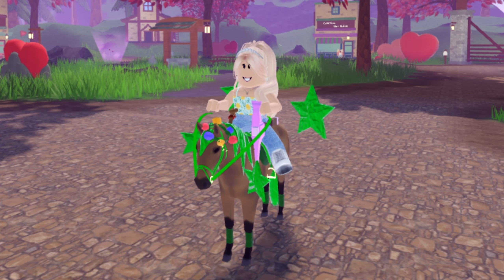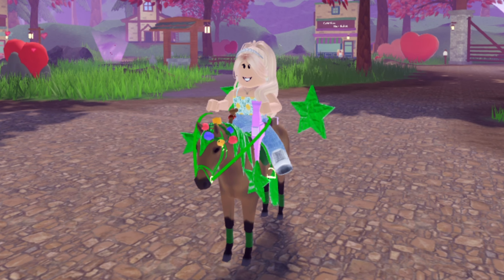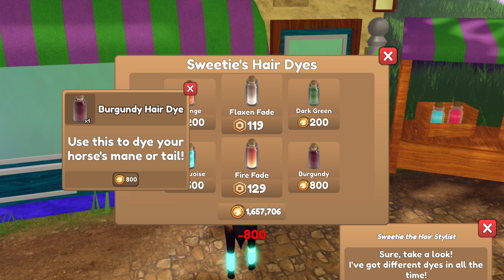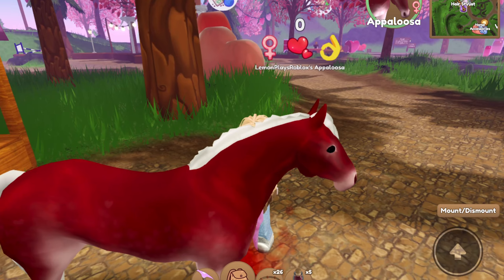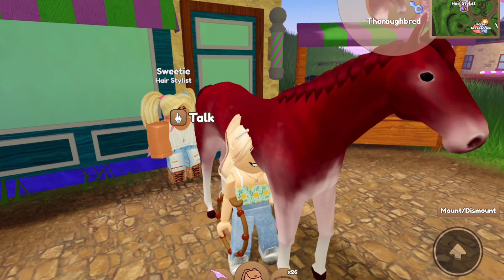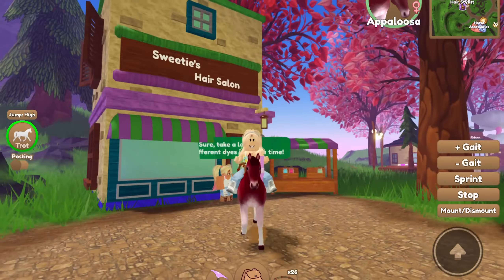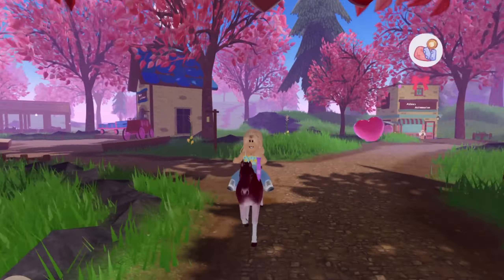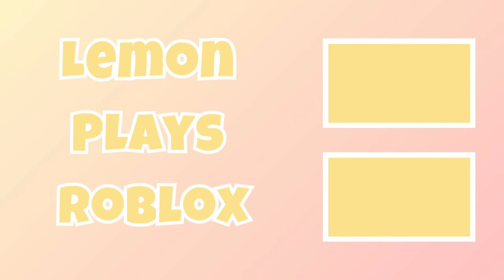New Permanent *BURGUNDY DYE* For Sale At Sweetie’s! | Wild Horse Islands